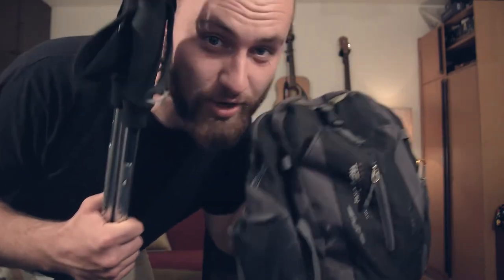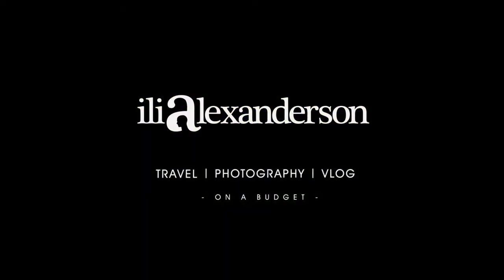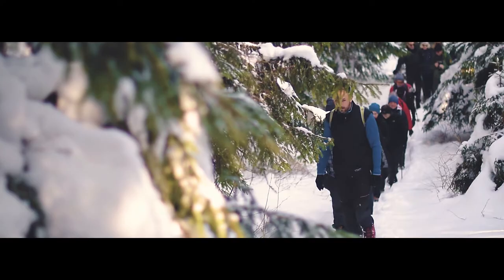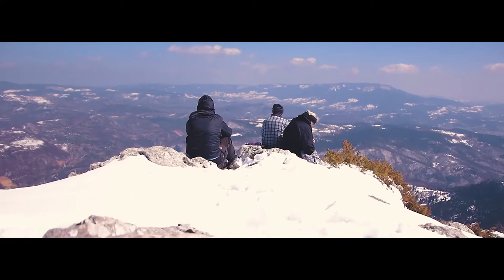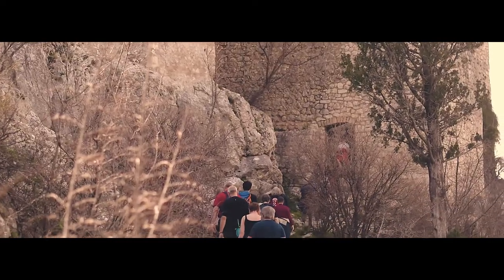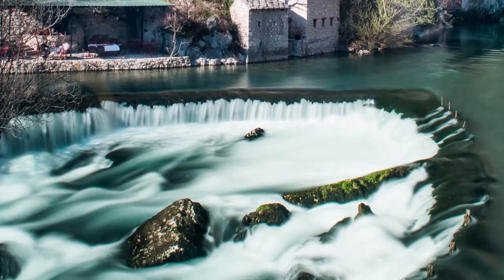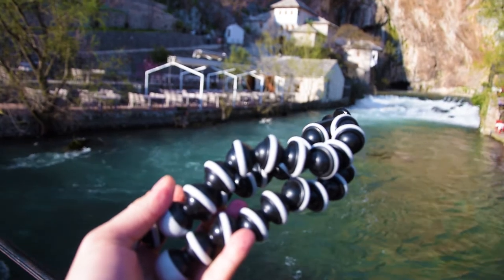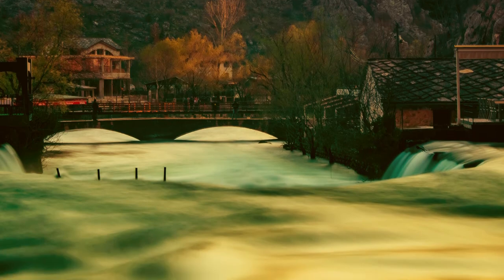How to Daylight Long Exposure (at Tekija Blagaj)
If you're into photography you've probably done or at least wondered how to make make long exposure (longexpo) photos, where you cupture movement through time with a long shutter speed, and often small aperture. It's much harder to do in daylight than in nightime, so hope this helps a bit. This was taken at the Buna river by the tekija in Blagaj.

My stuff:

18-105mm f3.5-5.6 (very adaptable)
50mm f1.4 (killer lens)